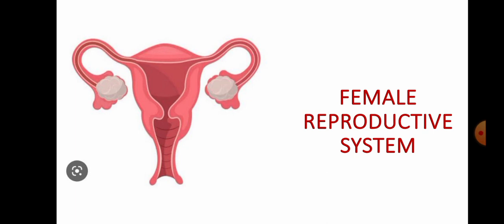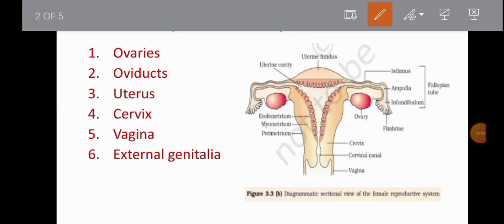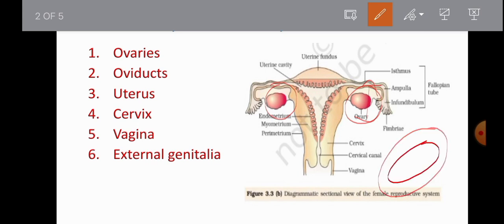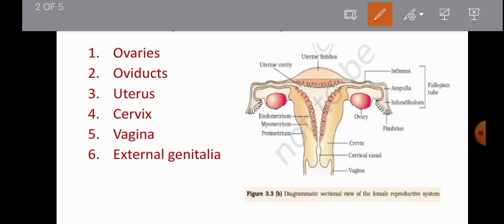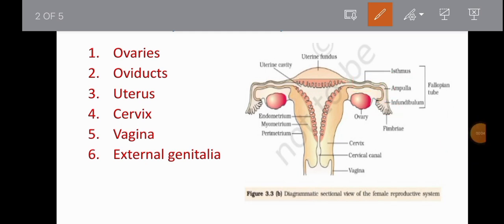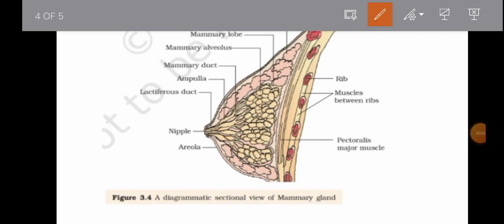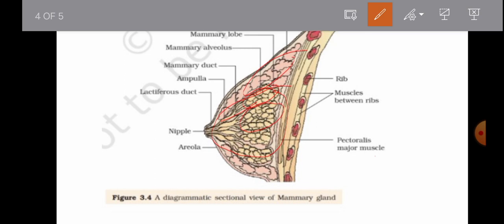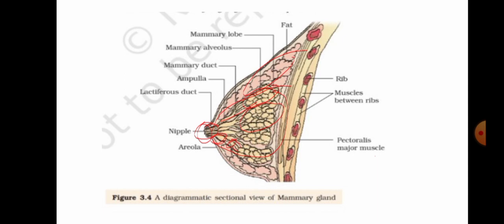Female Reproductive System